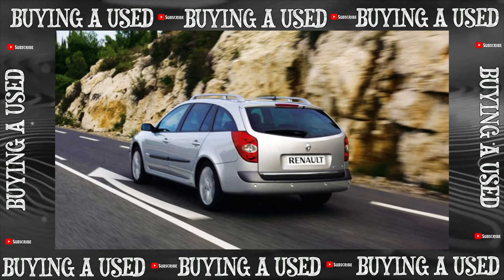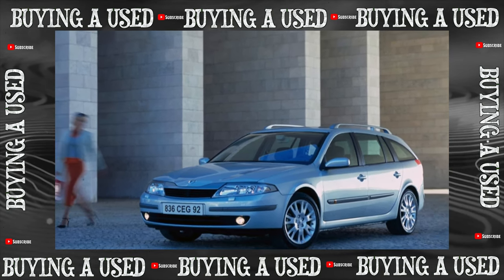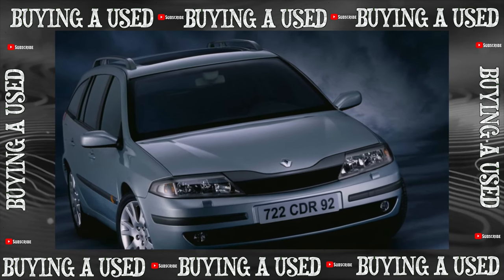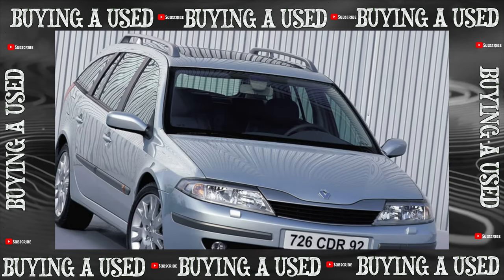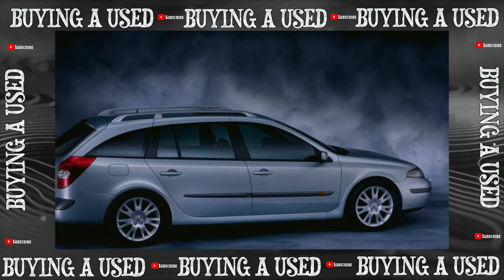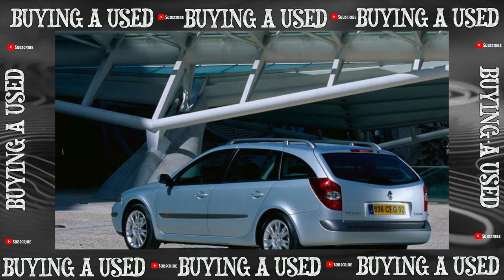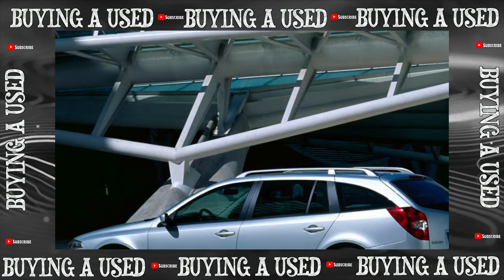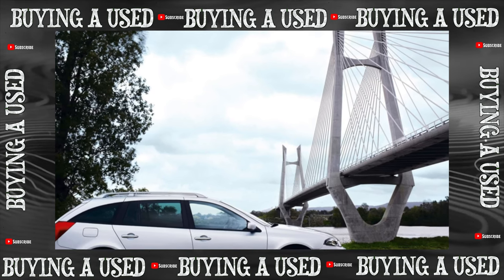Buying advice with Common Issues Renault Laguna 2 generation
Buying a Used Car Review! Renault Laguna 2 generation common problems, issues, defects and complaints